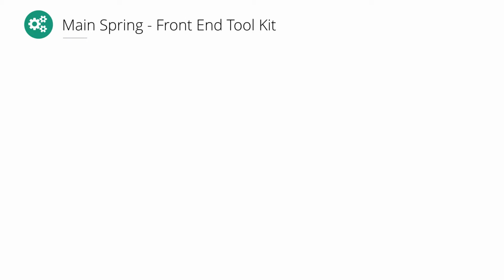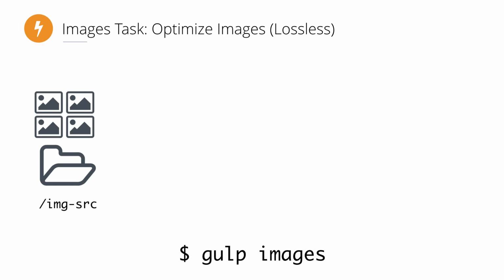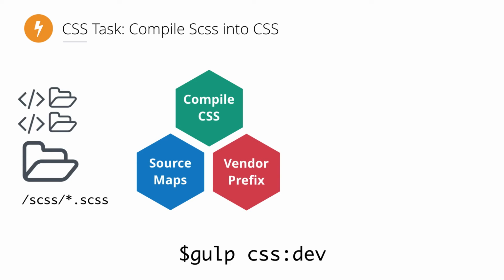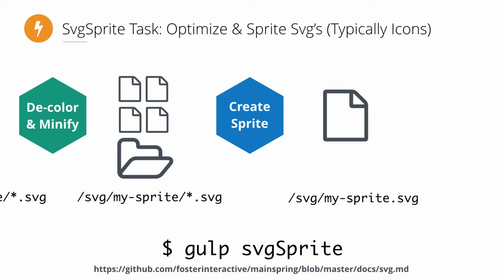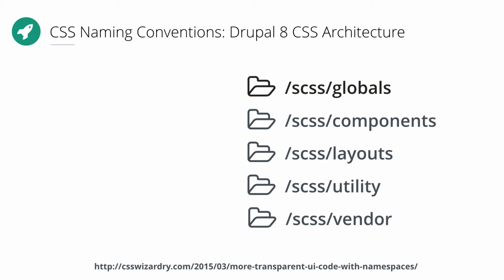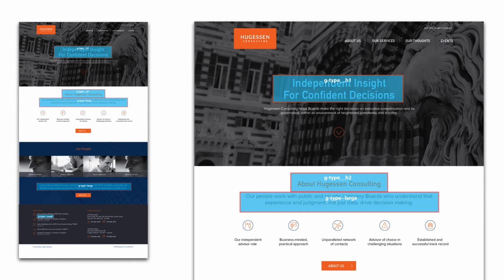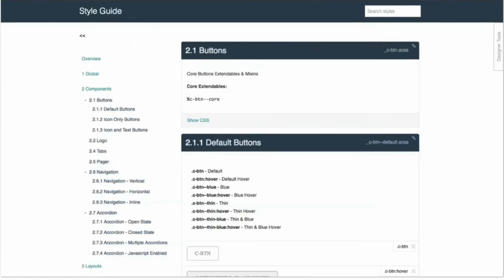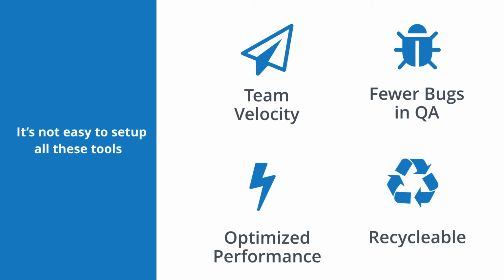Advanced Front End Architecture in D8: Sass, Gulp, & Living Style Guides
This session Originally was Presented at Drupal North 2016 - Montreal, Canada.

In this advanced session we will review the front-end tools & setup we use at Foster Interactive in our Drupal themes. This suite of tools is bundled in an open-source starter kit called Mainspring.

Main-spring.io was created internally to allow us to kick off projects faster. It’s basically a clean slate where all the interesting tools and best practices we’ve observed in other open-source projects have been bundled together in a way that works with Drupal.

Mainspring has evolved to include 3 major components:

1. Gulp/Node Based Development tools to help us code faster and with less bugs.
2. Living Style guide: (Think a custom, automatically documented version of Twitter Bootstrap for each project)
3. Sass Components / Structure (Opinionated refinement of the Drupal 8 CSS coding standards)

The tools used in mainspring are all "Proudly Built Elsewhere". This session is intended to showcase what works for us. Hopefully you’ll see something interesting you can start using in your own project.